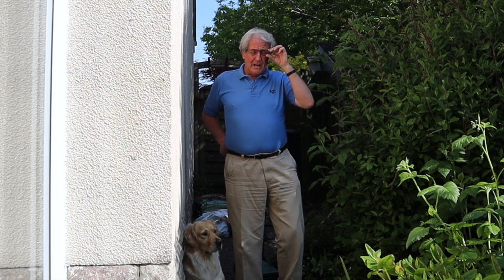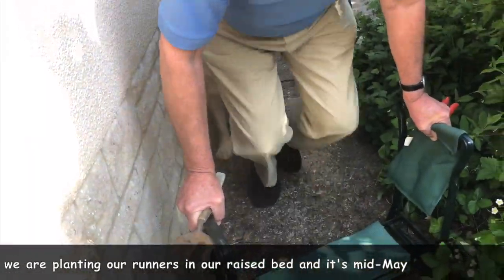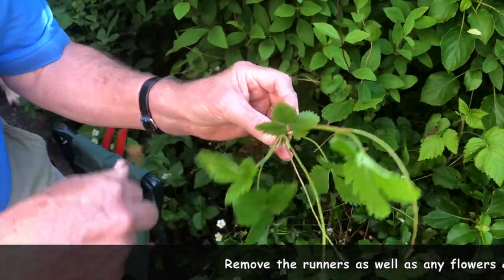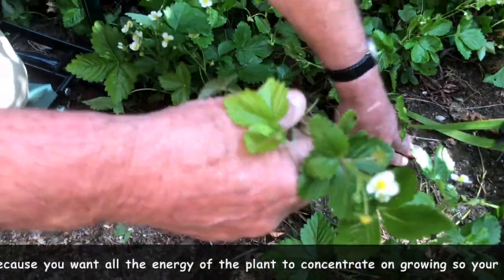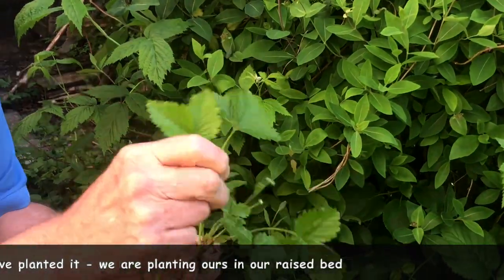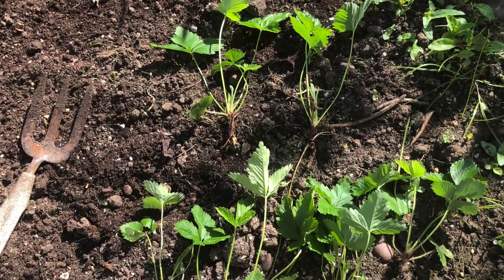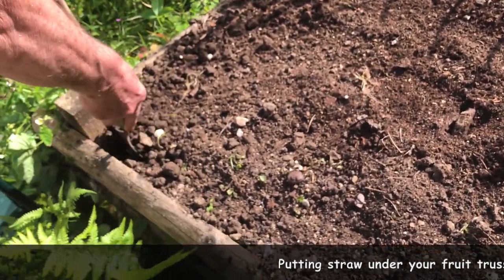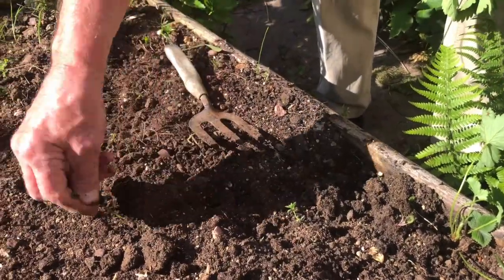HOW TO GROW NEW STRAWBERRY PLANTS FROM RUNNERS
🍓 Very easy propagation method shows you how to grow new strawberry plants from runners  - not only great value for your pocket but healthy & delicious too  ⬇️⬇️ ADDITIONAL NOTES BELOW ⬇️⬇️

➡️ JHH Amazon Store

➡️ TIMESTAMPS:
0:00 Welcome!
0:47 Topical Discussion
1:32 Practical Demo
4:35 More Tips
5:18 Thank you!

🍓STRAWBERRY TIERED PLANTER POT:
🍓 HAND WEED FORK:
🍓RAISED BED:

📚 Recommended Reading 📚
One of our favourite books & packed full of very easy-to-follow advice & tips 👌

1. The Fruit Expert by Dr. D.G. Hessayon:

2. RHS A-Z Encyclopedia of Garden Plants 4th ed
👌 This is THE definitive planting guide for all your questions - an unrivalled  encyclopedia.

🍓Strawberries are great for borders, hanging baskets, containers
🍓 For alpine strawberries (Fragaria vesca) “Alpine White” produces runners - not all varieties do -  & they make fab ground cover

🍓For non alpine varieties have a look for:-

“Gariguette”          - mid-May
“Sonata”                - mid June (rain resistant)
“Florence”              - late June
“Mara des Bois”    - July to October
“Finesse”               -  July to October

🍓 Protect your strawberries from the wind & plant in full sun
🍓Watch out for birds & slugs

➡️ Video Courses and Services

Sean Cannell offers excellent courses and ongoing group coaching to show you how to create videos successfully on YouTube.  Join his Video Ranking Academy and be part of the community that I’m a member of along with many other successful video creators.

where Sean Cannell teaches you step-by-step everything that he’s learned growing a YouTube platform from creating and ranking your videos to turning views into income.

Sean Cannell has a BRAND NEW WEBCLASS where Sean Cannell will show you his one  strategy for getting nearly 58,000 views on YouTube PER DAY  at:

which gives you Sean Cannell's proven YouTube system for:

👉Getting your videos in front of your target audience to increase leads and sales on autopilot

👉The simple formula for creating videos that attract new subscribers and breakthrough the YouTube algorithm, and

👉How to create videos that increase your business bottomline (even if you're just starting   out)

➡️Both VidIQ and TubeBuddy will help you discover the best keywords to use for your video titles, descriptions and tags.

These services will also help you understand the video statistics provided by YouTube in your YouTube Studio. Understanding all of your YouTube information will help you make better videos, and this, in turn, means an increase in your subscriber base but, most importantly, an increase in your video watch time - minutes matter most on YouTube!

➡️NEW VIDIQ COURSE JANUARY 2020:

This is a fabulous new online course for new YouTube creators containing great actionable and  proven advice on starting one’s YouTube career and achieving fast and sustainable channel growth:  Developed by the VidIQ in-house experts.

In this video John Horsey Horticulture shows you how to grow new strawberry plants from runners to give you a summer crop that just keeps on giving.